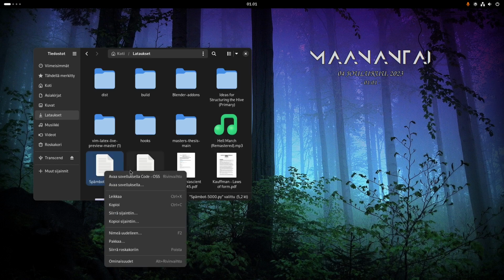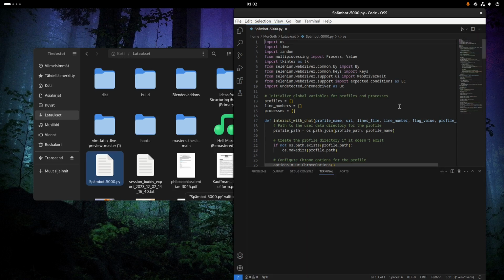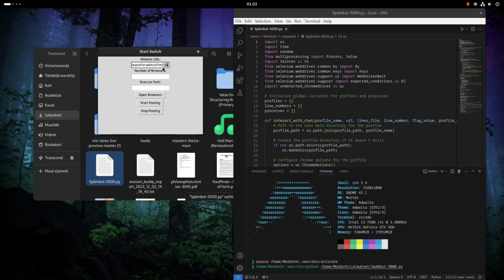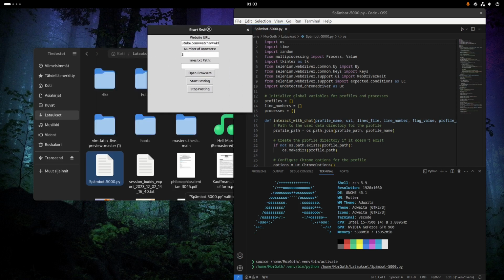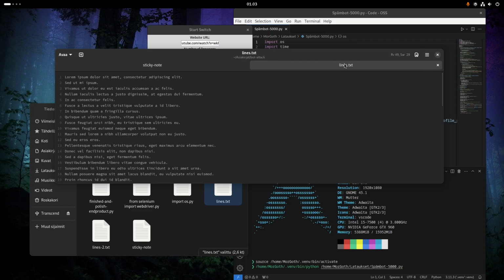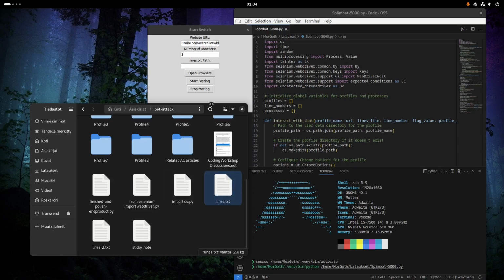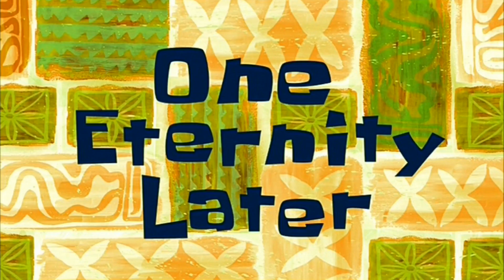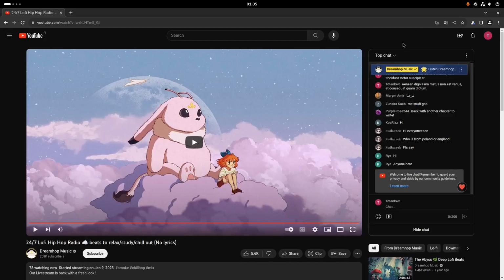Spam bot 5000 Demo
Just a demonstration of a simple script for spamming Youtube livestreams. Nothing fancy.

A disclaimer: *I* didn't code the script, I just put ChatGPT up to the task, and after several iterations, trials and errors and a little bit of background research into how python works, I got this as a result. I'm sure there is far more efficient way to code it and structure it, if done by an actual coder, but I wanted to experiment how hard would it be for me to pull off coding a script for spamming YouTube livestreams, as part of a political activism research project.